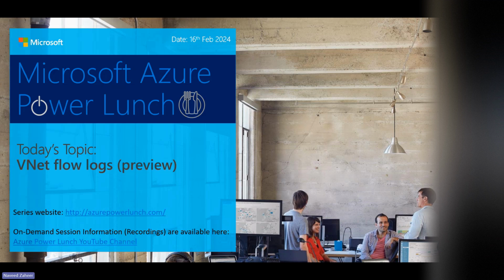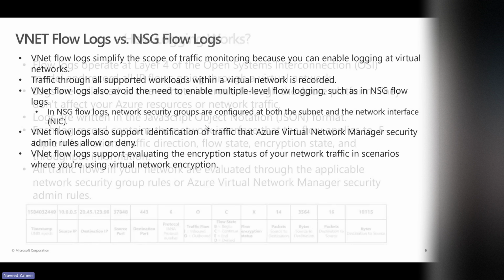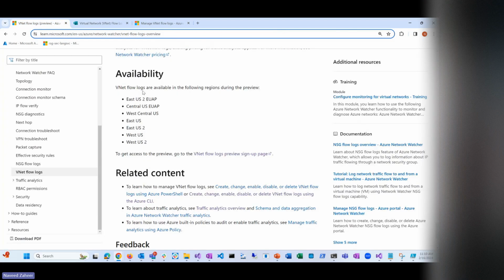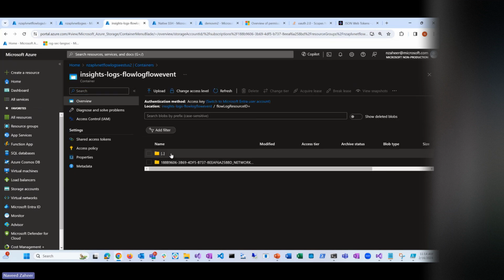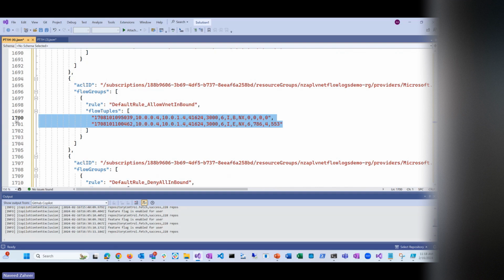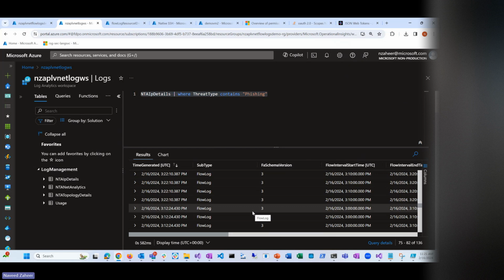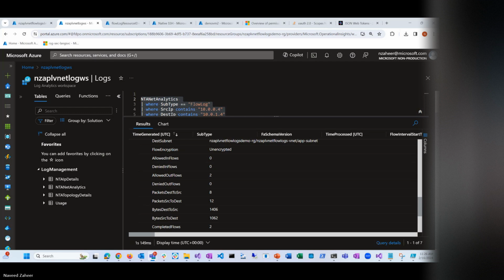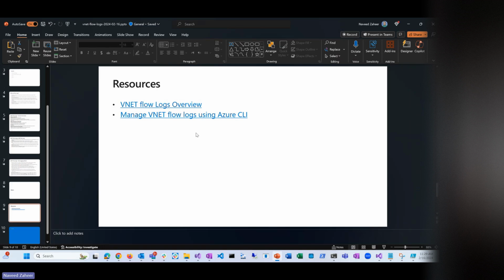VNet flow logs (preview)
Virtual network (VNet) flow logs are a feature of Azure Network Watcher. Please join this webinar to learn about VNET flow logs (Preview) and how you can use them to log information about IP traffic flowing through a virtual network.